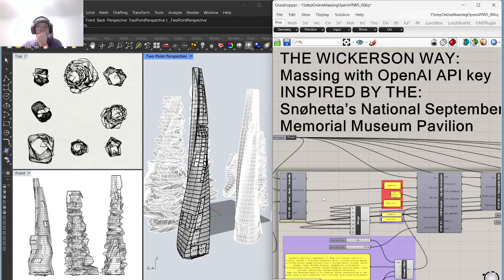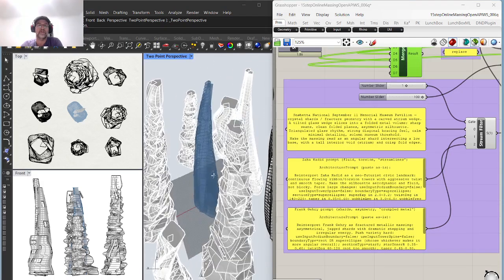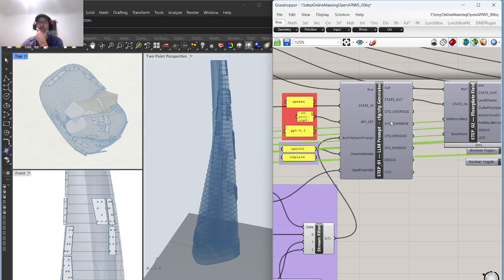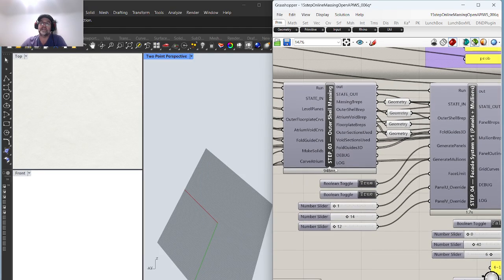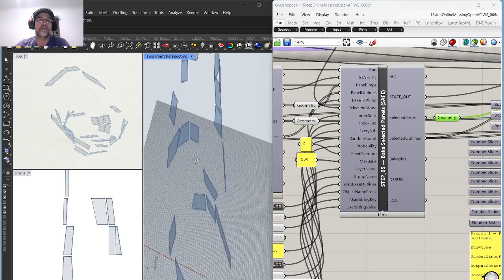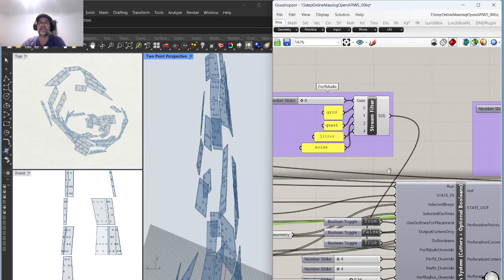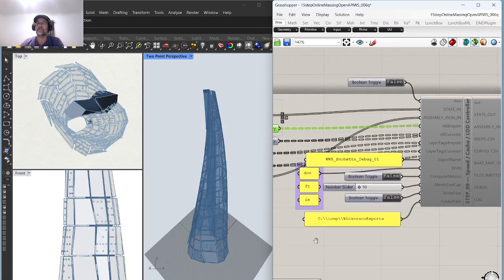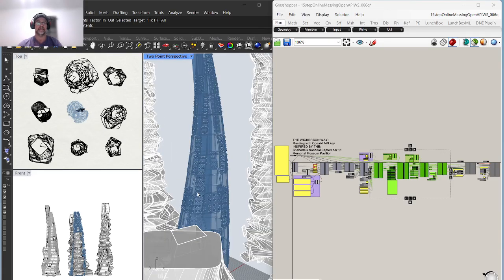LLM-Driven Architectural Massing | Rhino Grasshopper C#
Wickerson Studios — vCAD4.x “LLM-Driven Architectural Massing” Script Series (R&D Services 2026)
This Grasshopper C# STEP_00 → STEP_10 pipeline is a production-minded research system for generating high-LOD architectural massings and 3D CAD geometry assemblies from compact text control strings (cfg) plus narrative intent channels (sfg)—optionally driven by an OpenAI key for rapid design iteration and style steering.

At its core, the series separates design intent (cfg/sfg + prompt) from geometry execution (floorplates → massing → façade → perforation → packaging), so you can iterate quickly without breaking downstream geometry.

1) Converts “design intent” into deterministic parametric controls
cfg (configuration) stores canonical numeric + discrete knobs that downstream steps always read (height, levels, siteW/siteD, taper, twist, setbacks, panelization counts, perforation density, performance caps, etc.).
sfg (structured focus guidance) stores multi-channel “intent text” like:
reference: (architectural precedent / source concept)
program: (use + occupancy)
style: (material + language)
massing: (tower/podium logic)
facade: (panel/diagrid/perf logic)
math: (Fourier wobble / twist / taper)
The system normalizes synonyms and ensures defaults so every downstream STEP always has valid inputs.
2) Generates buildable 3D architectural assemblies at high LOD
Downstream steps produce:

Floorplates, cores, plates, spines
Lofted massing Breps (taper/twist/setbacks/wobble)
Panel + mullion façade systems
Perforation cutters and optional boolean cutting (performance-safe)
Final packaging outputs (layer-tagged Breps/Curves) for baking/export
3) Stays “solver-safe” in Grasshopper
The series includes performance controls and “safe” strategies to prevent:

runaway boolean operations
exploding panel counts
document update re-solve loops (especially in bake/export steps)
STEP-by-STEP overview (the pipeline)
STEP_00 — Init / State / Defaults
Creates the EngineState JSON that travels through the whole pipeline.
Parses cfg + sfg, normalizes keys, applies defaults, derives selections (archetype/reference).
Output: STATE_OUT + readable debug logs + effective cfg.
Why it matters: every later step relies on canonical keys coming out of STEP_00 so the system behaves consistently even with messy user input.

STEP_01b — LLM / Prompt → cfg+sfg Generator
Takes an “ArchitecturePrompt” (often derived from a reference image or precedent) and generates deterministic cfg overrides so the prompt always visibly changes geometry.
Merges overrides into state (append/replace modes).
Output: updated STATE_OUT, CFG_MERGED, SFG_MERGED, plus an explicit CFG_OVERRIDE.
Why it matters: this is the “creative steering wheel”—fast iteration across distinct architectural families (twin towers, podium+tower, courtyard ring, shards/atrium, stepped ziggurat, etc.).

STEP_02 — Floorplates
Reads canonical cfg (siteW/siteD/levels/floorH/sectionType/rotation…)
Generates floorplate curves (and optional podium logic).
Output: plate curves, level planes, basic structural guides.
STEP_03 — Massing
Converts floorplate logic into true 3D building bodies:
lofted tower Breps
taper/twist/setbacks
optional skybridge / multi-tower spacing
Output: MassingBreps (+ reference curves/spines as needed).
STEP_04 — Façade System v1 (Panels + Mullions)
Derives façade segmentation from massing:
panel grids (U/V)
mullions / frame primitives
panel thickness/inset
Output: PanelBreps, MullionBreps, plus tag streams for packaging.
STEP_05 — Bake-Ready Panels (SAFE + CAPPED)
Selects/buckets façade elements to keep computations realistic:
caps per façade zone
batching logic
avoids “boolean everything” failure modes
Output: curated Breps for downstream perforation / export.
STEP_06 — Perforation System
Generates perforation cutters first (fast + inspectable).
Optional boolean cutting (guarded by caps/time budgets).
Output: PerforationCutters, optional PerforatedPanels, plus performance logs.
STEP_07 / STEP_08 / STEP_09 — Assembly + Optimization + Export Prep (optional but common)
Depending on your build, these nodes typically handle:

assembly consolidation (AllBreps/AllCurves)
tagging (LayerTags…)
performance caching / simplified previews
JSON/GIS/IFC prep (when applicable)
STEP_10_SAFE — Packaging / Bake to Rhino (Edge-Triggered)
Bakes Breps/Curves into Rhino once per toggle (False→True).
Sorts by LayerRoot + tag-based sublayers, optional grouping.
Avoids doc-event infinite loops by design.
Output: baked object IDs + report.
Why this matters for Wickerson Studios R&D (2026)
A platform, not a one-off script
This series is a research-grade generative architecture framework:

fast concept exploration
consistent parametric control
repeatable results across client briefs
expandable step architecture (drop-in new “STEP modules”)
Built for services + deliverables
Wickerson Studios can deploy this pipeline for: